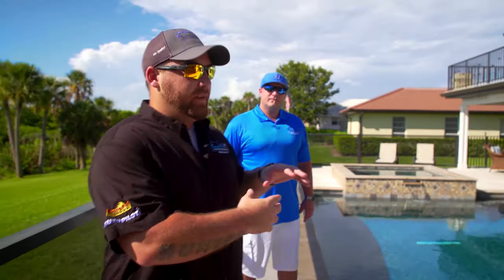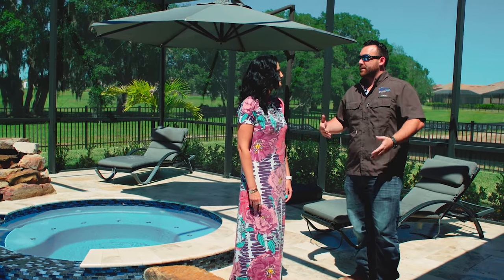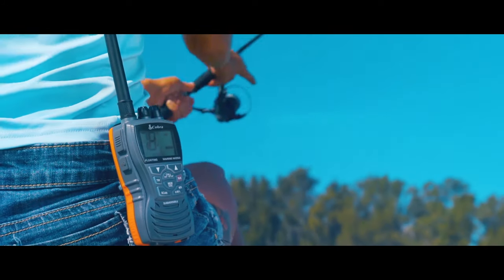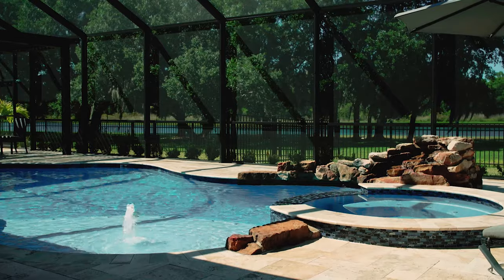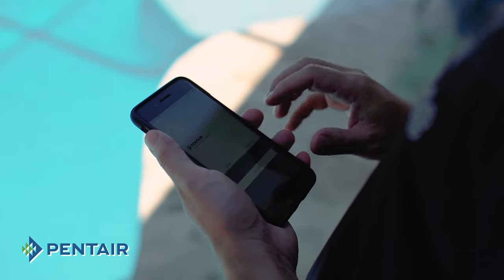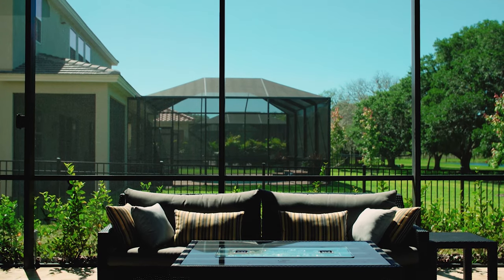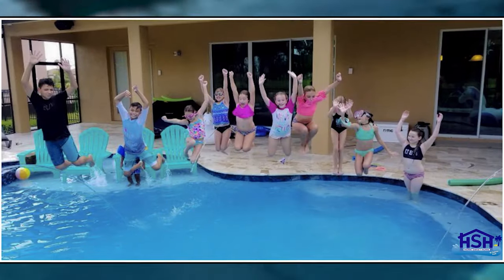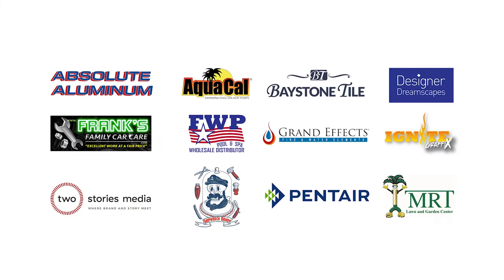Home Sweet Home By Superior Pools Season #3, Episode 6 (Gouin) Bradenton, FL. 8.4.19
Home Sweet Home By Superior Pools Season #3, Episode 6 (Gouin) Bradenton, FL. 8.4.19. Watch In 4K.

Meet the Gouin family and tour their backyard paradise. The Baltimore transplants have a home based business and wanted to be sure that they had a place to relax and unwind.

The owner of Superior Pools, Jon Krawczyk, and the designer, Ben Cook, break down the construction and key features of this awesome Superior Pool. See how they designed a gorgeous pool that played into the natural beauty of Florida landscape.

Hear from the family to learn about their experience of the whole process from start to finish and what makes Superior Pools truly SUPERIOR!

Watch and tell us what you think? Any suggestions for our upcoming shows?

Watch all new episodes of Home Sweet Home By Superior Pools, on Sunday's once a month, Check your local listings.

517 Tamiami Trl Port Charlotte,FL